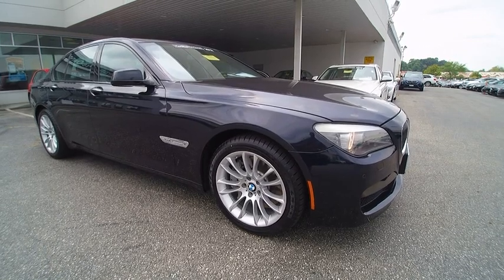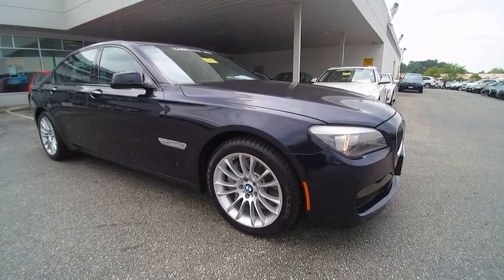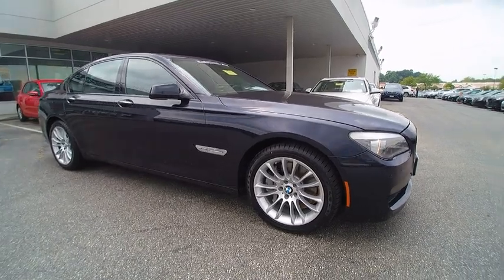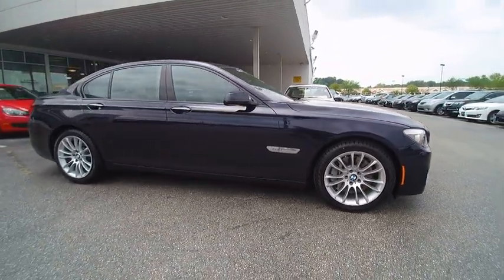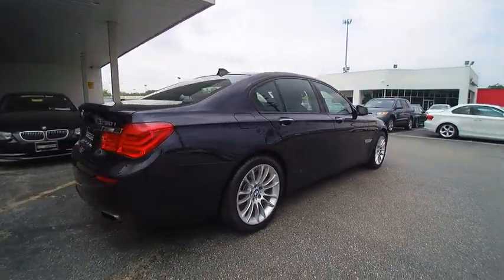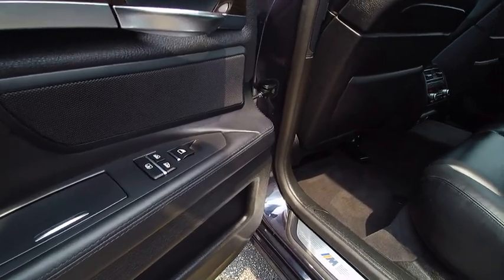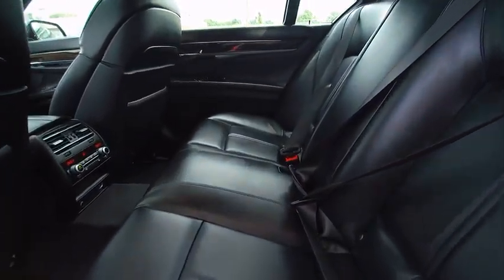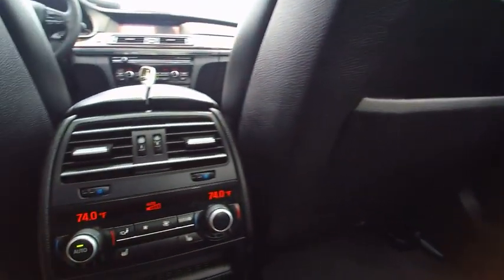2012 BMW 750i xDrive Baltimore, Towson, Catonsville, Silver Spring, Rockville, MD P00316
2012 BMW 750i xDrive
Northwest BMW: Servicing Baltimore, Maryland near Towson, Catonsville, Silver Spring, and Rockville, MD.

Northwest BMW
9702 Reisterstown Rd

BMW Certified, GREAT MILES 25,759!